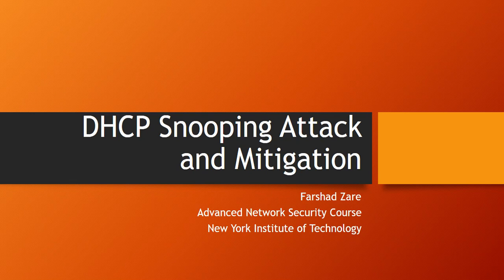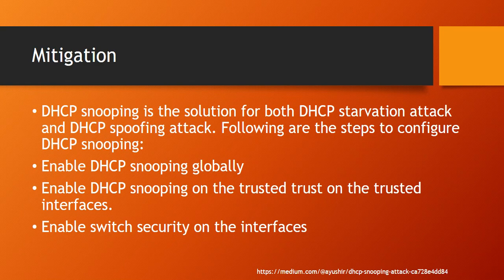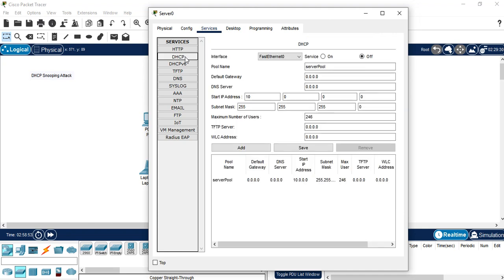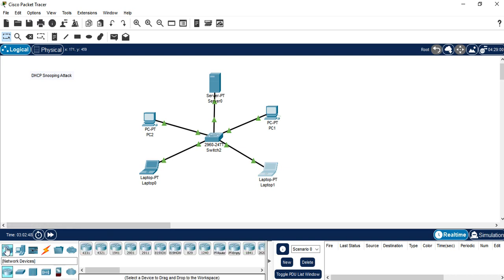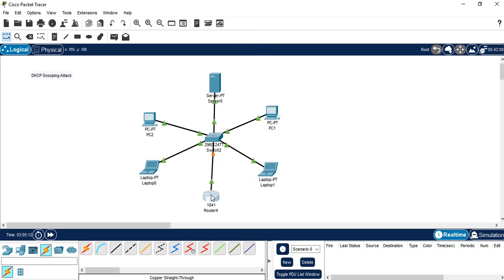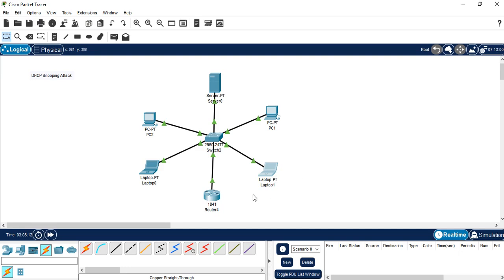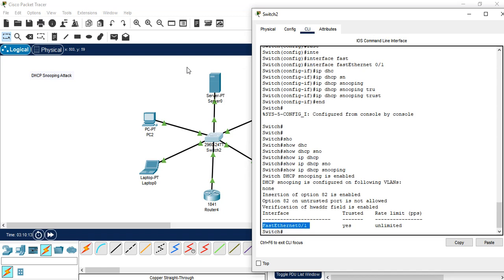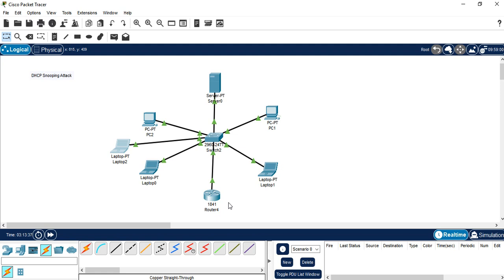DHCP Snooping Attack and Mitigation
In this short video, you are going to be familiar with the DHCP snooping attack in a case scenario in the packet tracer and how to mitigate it.